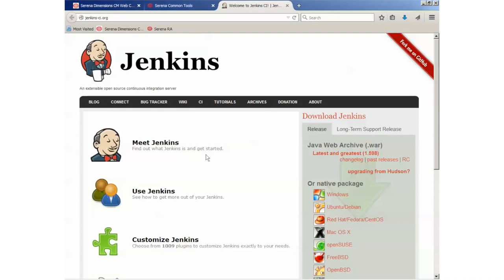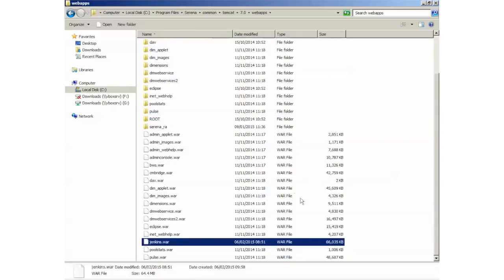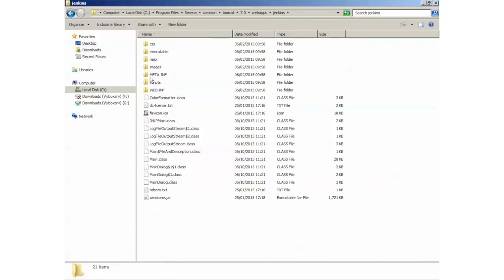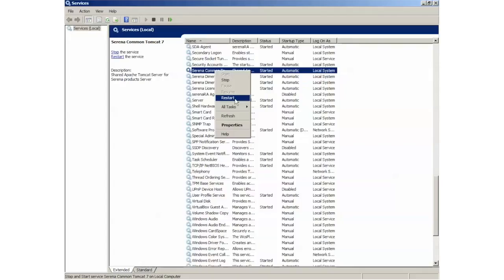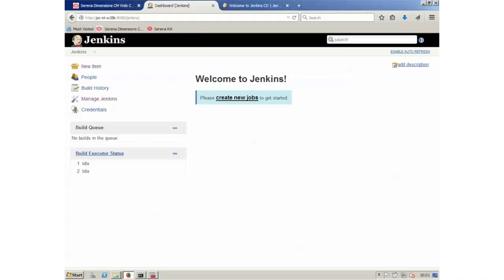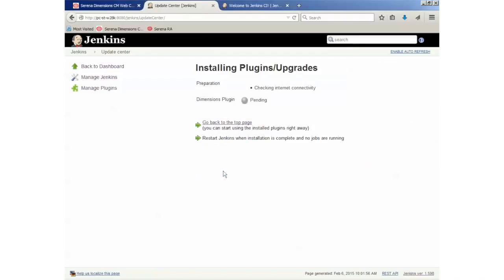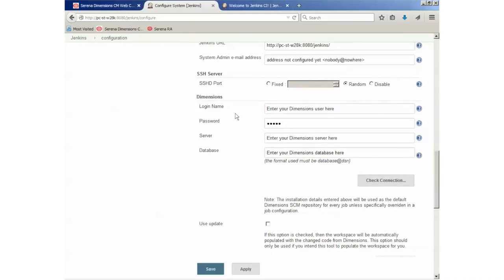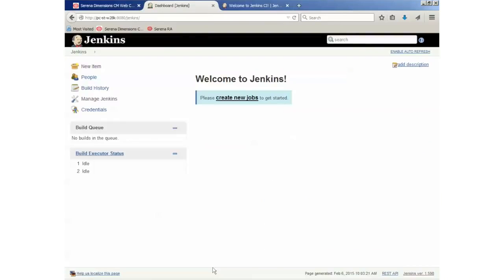Dimensions CM Jenkins Plugin Tutorial pt 1